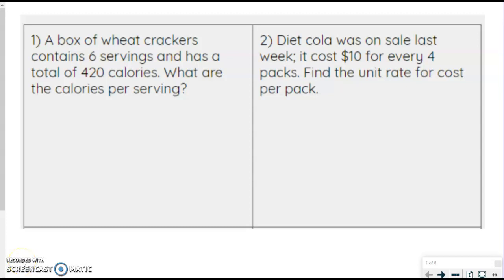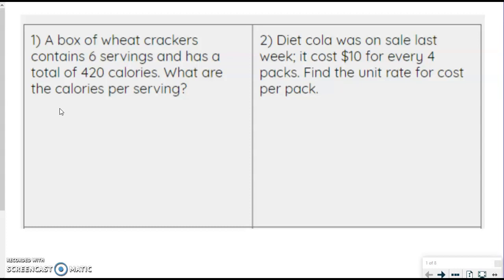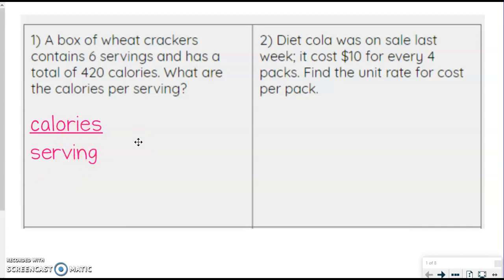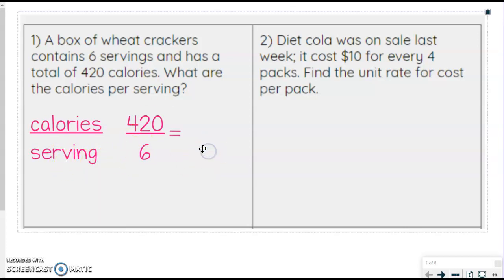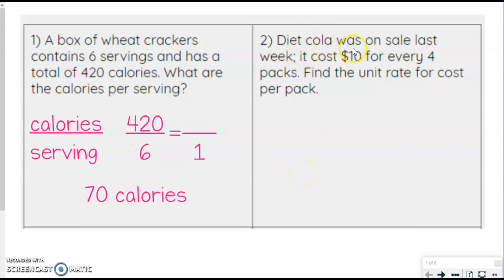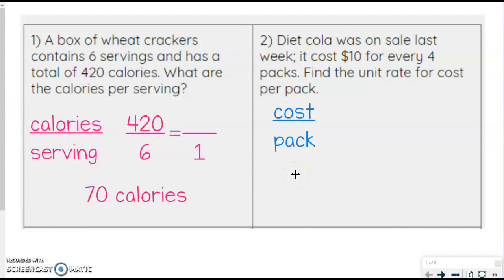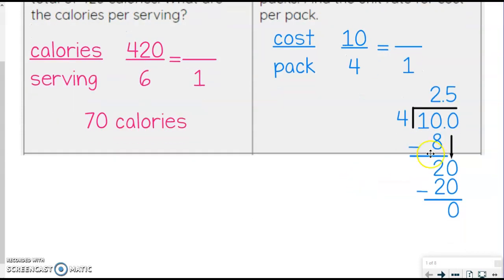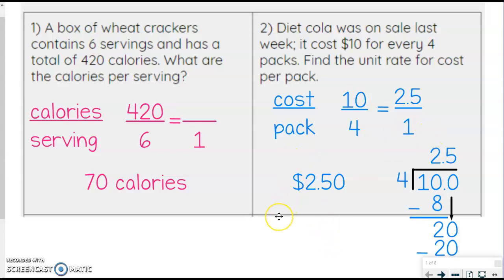1C Unit Rates